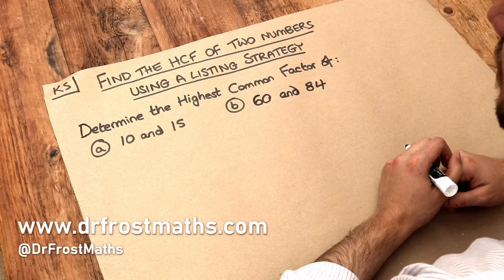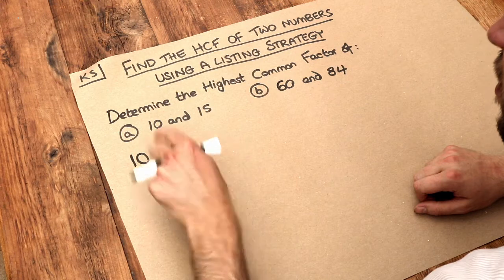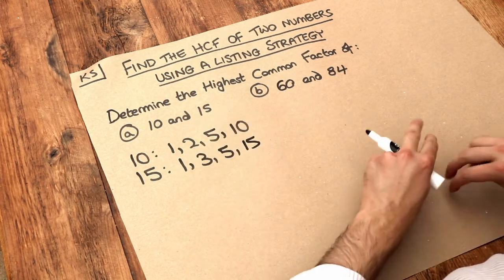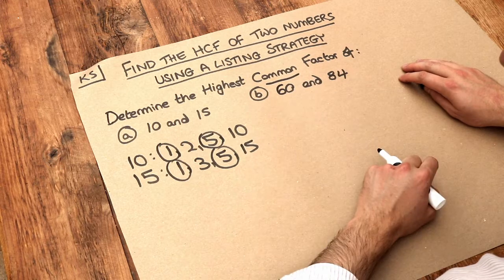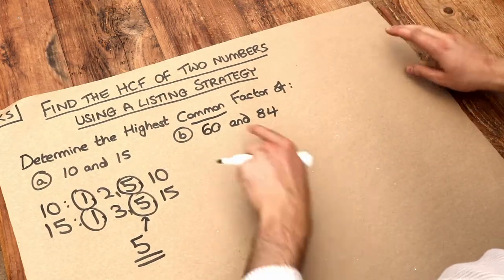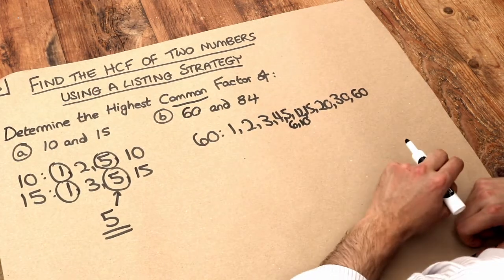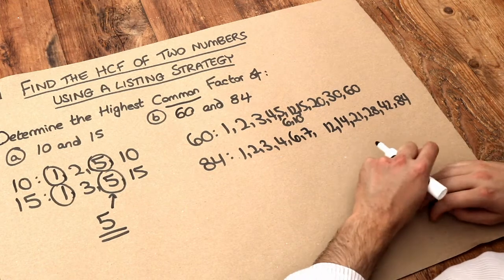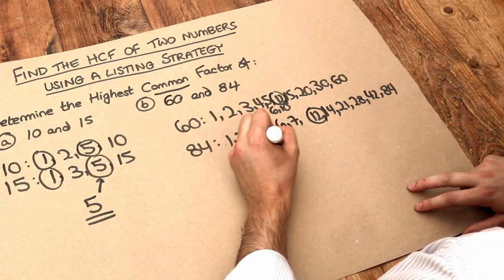Key Skill - Find the HCF of two numbers using a listing strategy.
"Find the HCF of two numbers using a listing strategy."